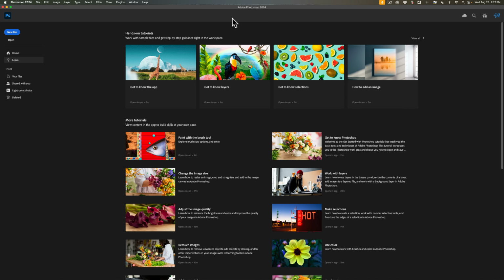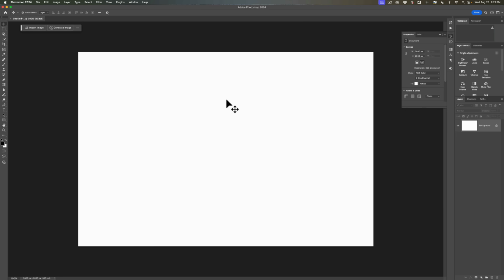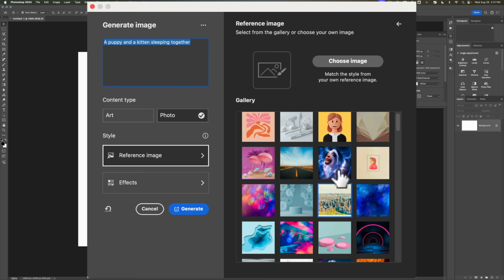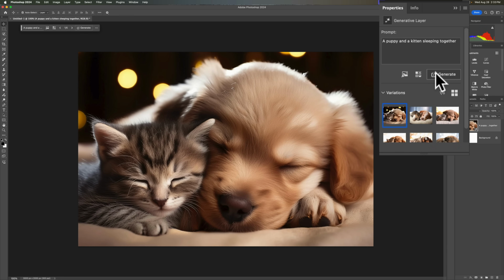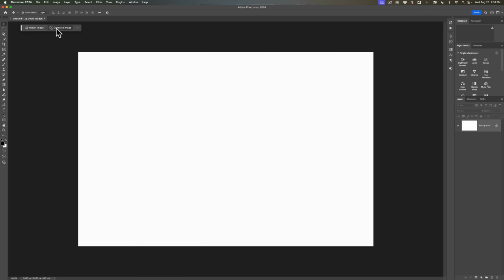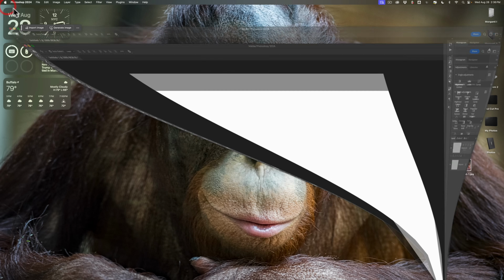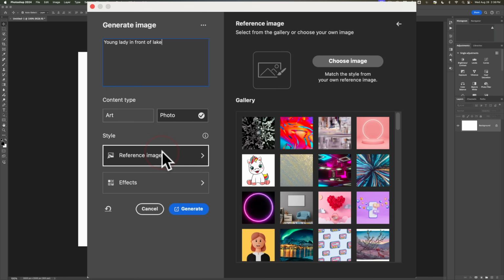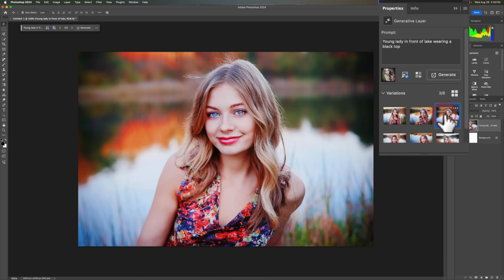Generating Images in PHOTOSHOP!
In this tutorial, I demonstrate a new Photoshop feature called Generate Image.